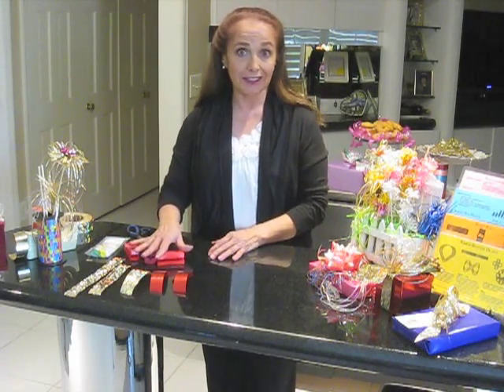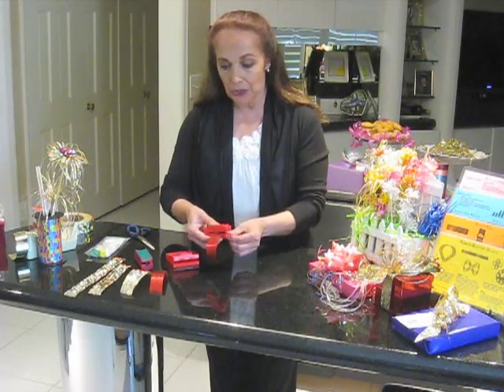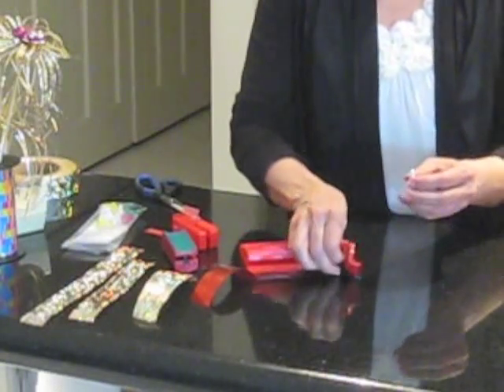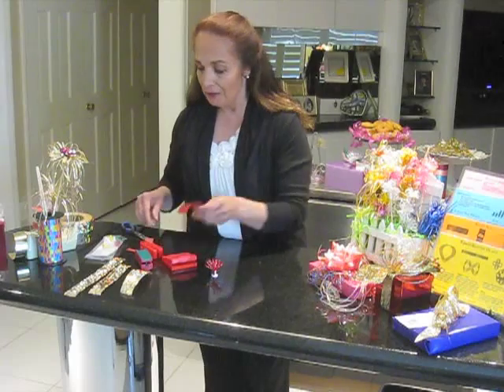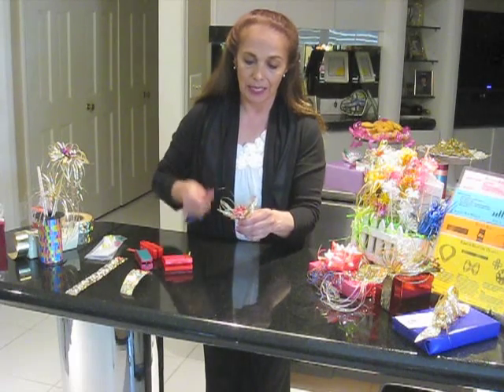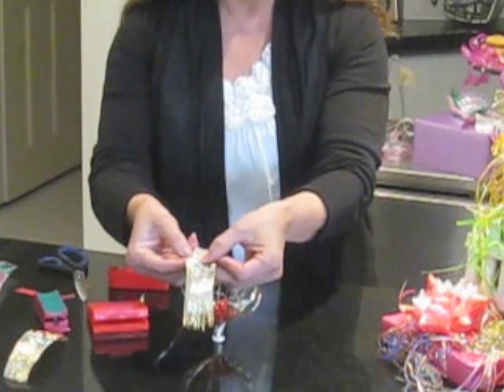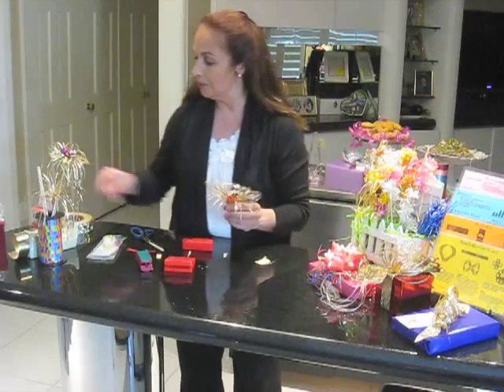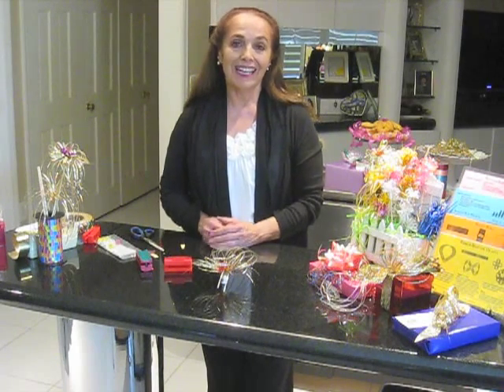SHREDDING - How to make a Ribbon Flower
Ribbon flowers are fantastic for cupcake decorating, party tray decorating and anything else you can think of! Use any shredder to make this beautiful decoration. Just remember the razor shredder is the only one that lets you cut through metallic and iridescent ribbons. for more ideas and inspiration.